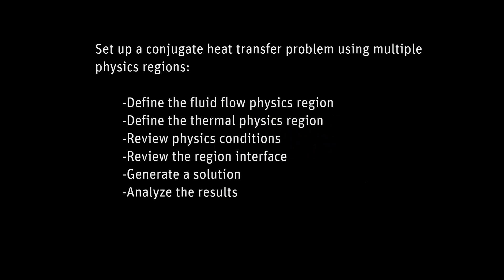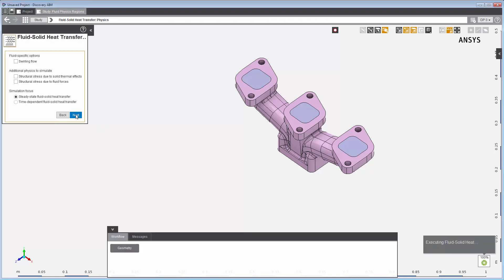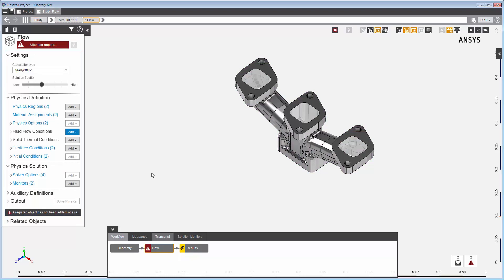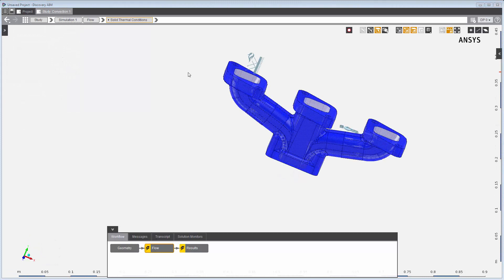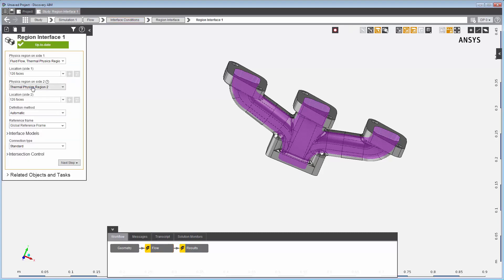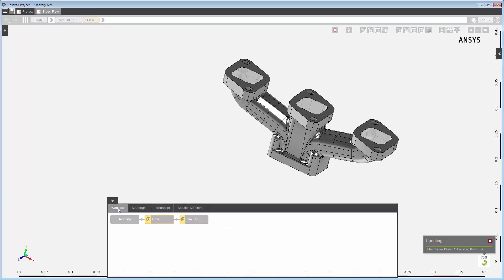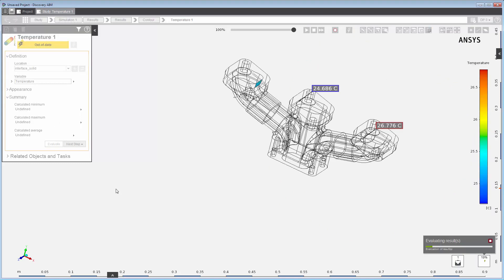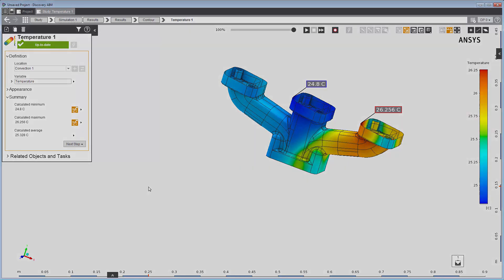ANSYS Discovery AIM: Fluid-Solid Heat Transfer Overview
This video demonstrates how to set up a conjugate heat transfer problem using multiple physics regions in ANSYS Discovery AIM 19.1. The video shows how to define the fluid flow physics region, define the thermal physics region, define the material assignments,define the boundary conditions, define the region interface, use the interface generator, generate a solution, and analyze the results.